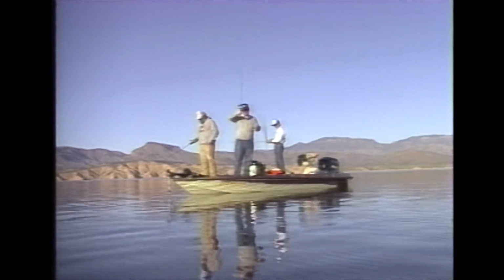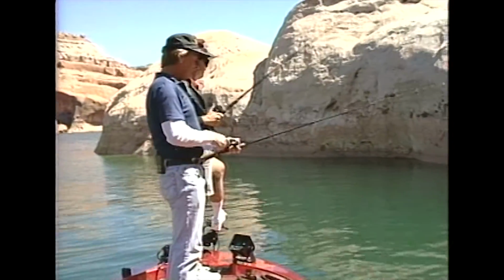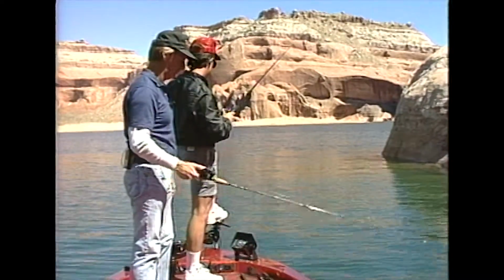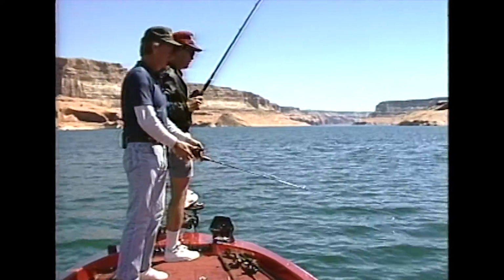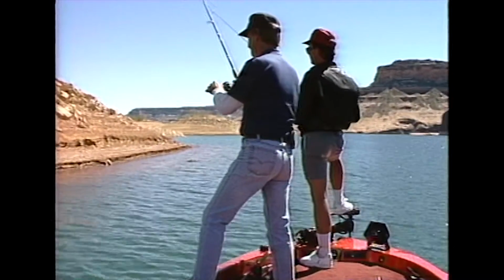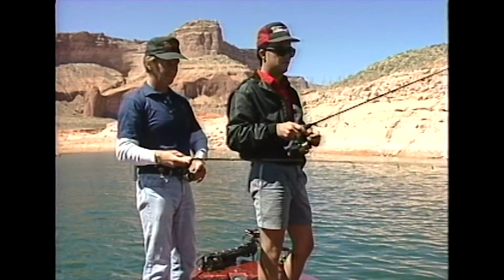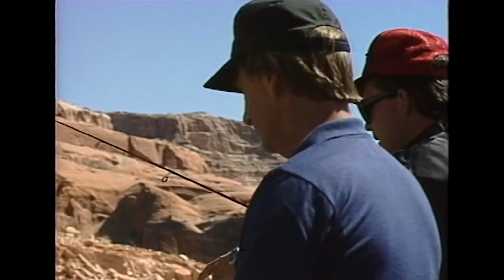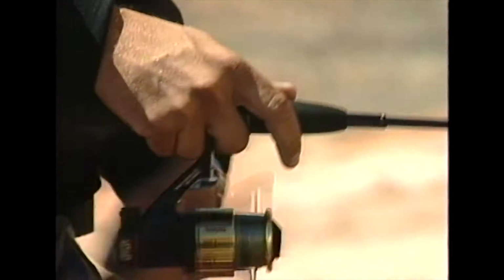Jay Yales lake Powell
Jay Yales and John Shaw fishing Lake Powell.

Get Fishin' with the Good ol Boys and Opal Images Inc. gear

Berkley Fishing Products On Sale.  Shop Tackle, Bait, Line, Rods And Reels.

1. Adobe Premier Editing Software
2. Adobe After Effects
3. Abobe Photoshop
4. Westcott Flex Daylight Set
5. Sanken COS-11D Lavalier Mic
6. DJI Mavic 3 Drone
7. Epic GoPro / Action Camera Mount for your Boat
8. Dracast Pro On-Camera Light
9. Dracast Halo Ring Led Light
10. Nikon Z9 Mirrorless Digital Camera
11. Sony PXW-FX9 XDCAM 6K Camera System
12. Quick Release Shoulder Plate
13. The New Pelican Air Travel Cases!
14. Westcott Scrim Jim
15. Sony A7 4k Video and Still Second Camera
16. Go Pro 10